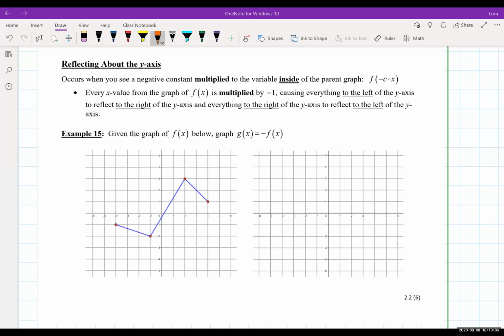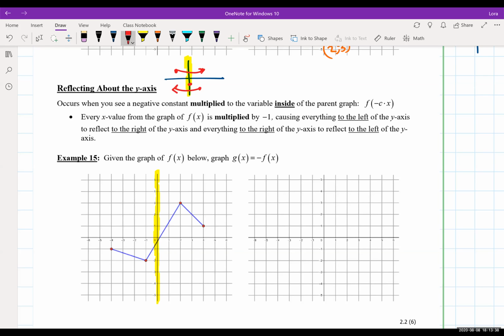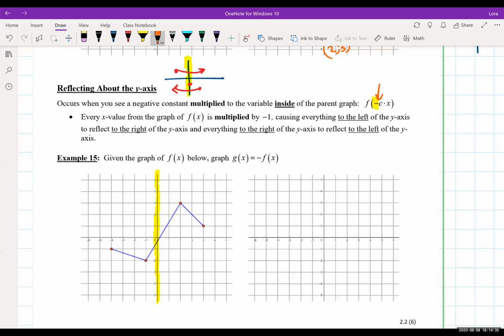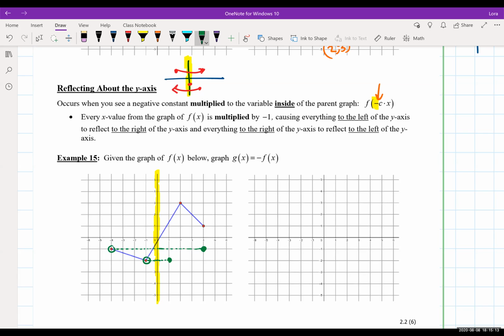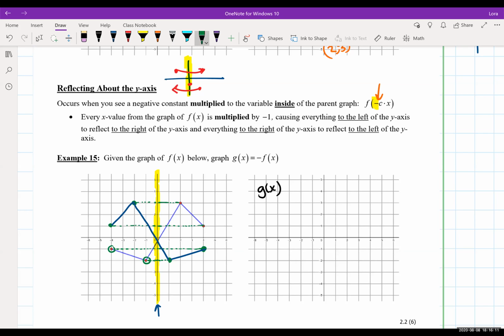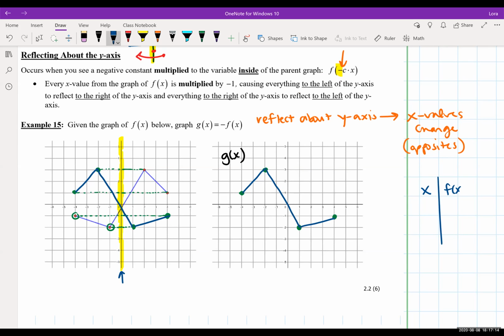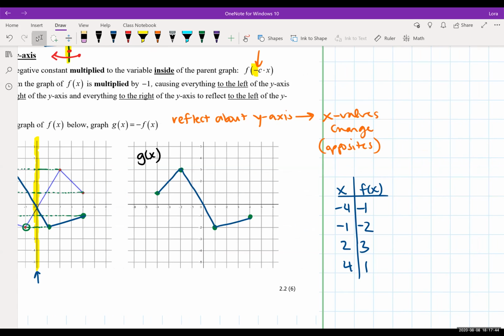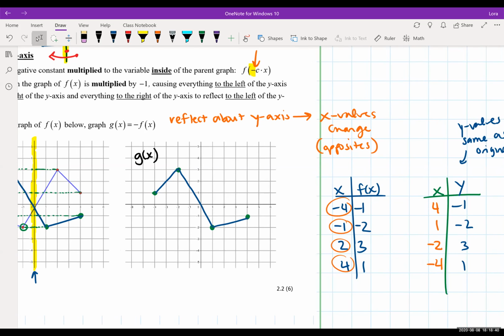2.2 Reflecting About the Y-Axis